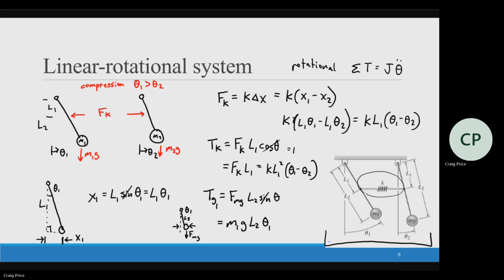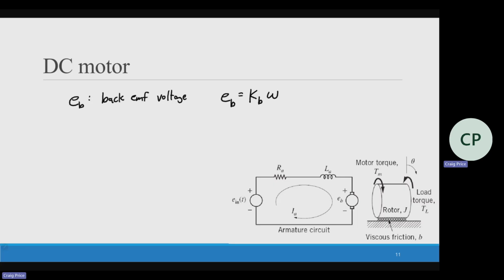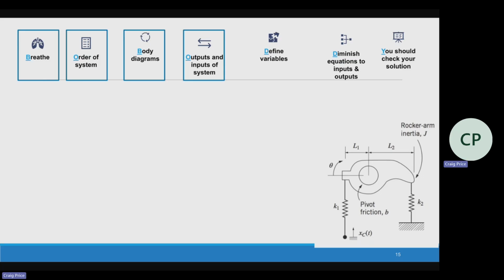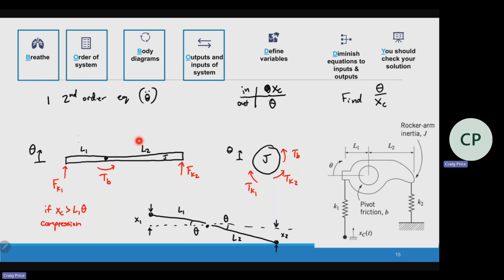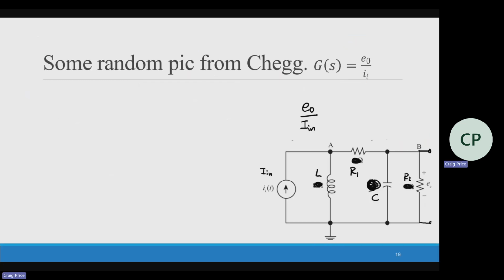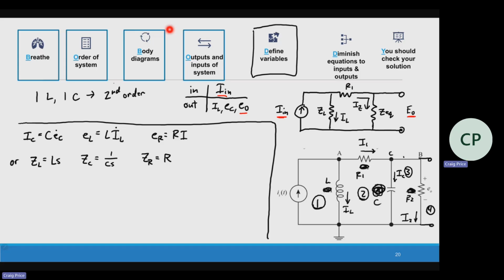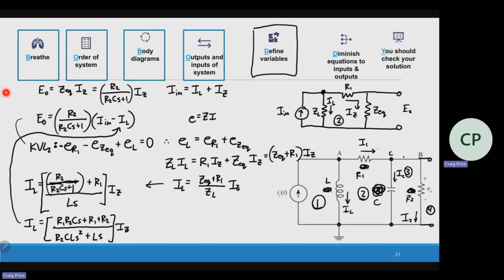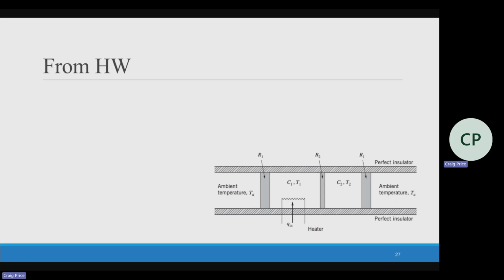Exam 1 prep